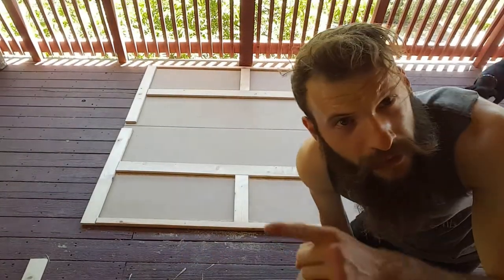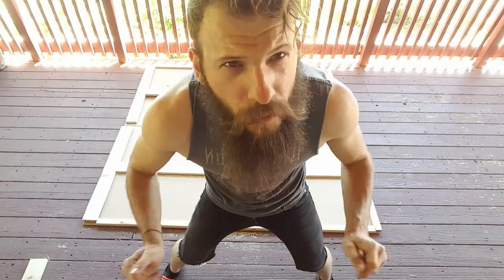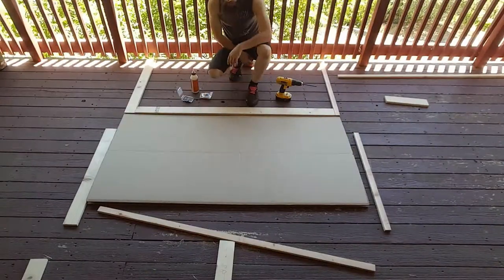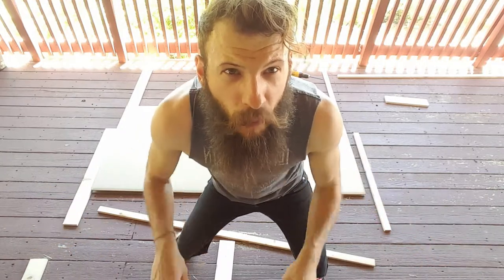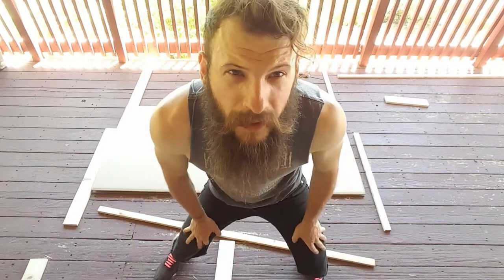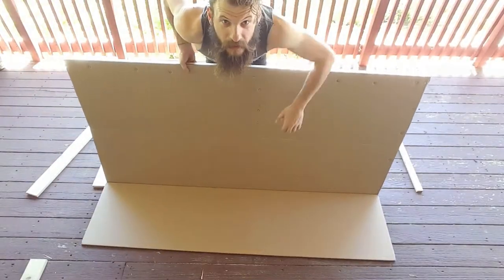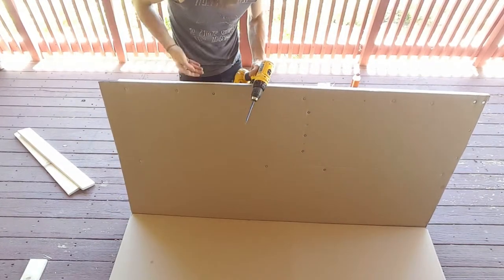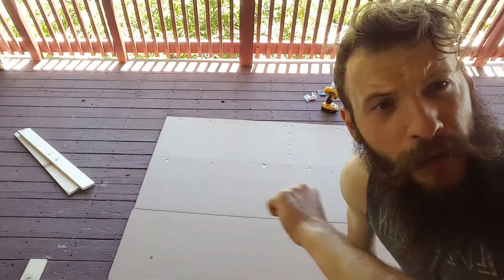Wolfgores D.I.Y. Sound Foam Board - Part 2 ♥♥♥